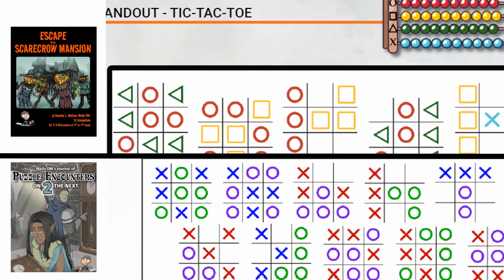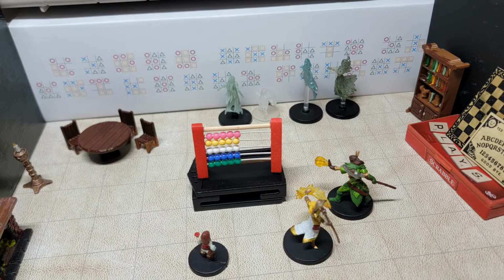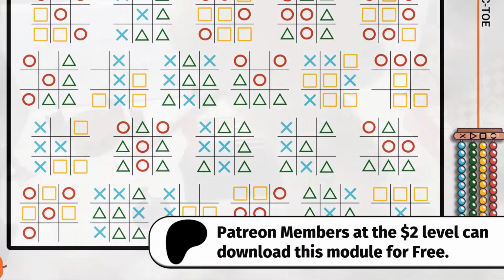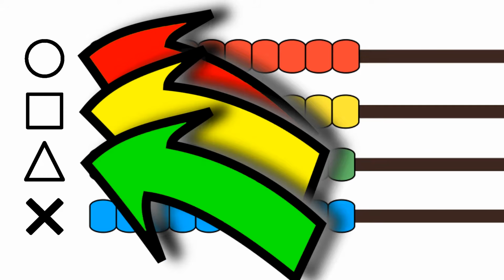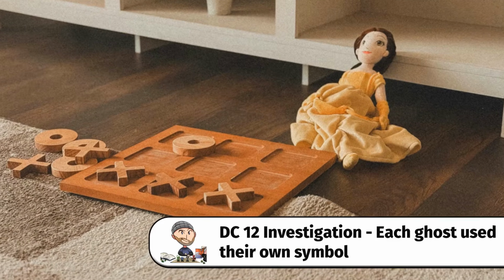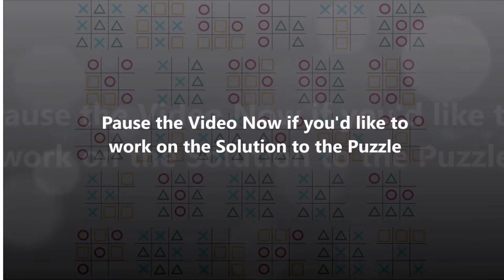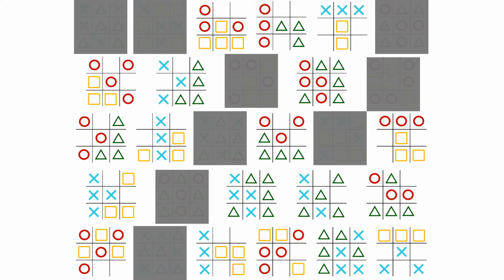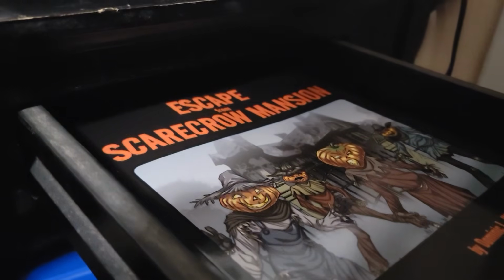Tic-Tac-Toe Puzzle for D&D - Escape from Scarecrow Mansion!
The characters discover an entire wall in a haunted mansion where ghosts have played 28 games of tic-tac-toe using magical, glowing chalk. The symbols they used correspond to a four-row abacus that is the key to opening a secret compartment in a pedestal. Can your players score the treasure, or are they in for a stalemate in this D&D puzzle?

🔎Mystery at the Golden Stirge Inn - 5E Puzzle Adventure
PDF/Book on DriveThruRPG:

“Wally DM is unofficial Fan Content permitted under the Fan Content Policy. Not approved/endorsed by Wizards. Portions of the materials used are property of Wizards of the Coast. ©Wizards of the Coast LLC.”

TIME STAMPS
00:00 Tic-Tac-Toe Puzzle
03:57 Puzzle Solution

Spooky SZN - Cxdy